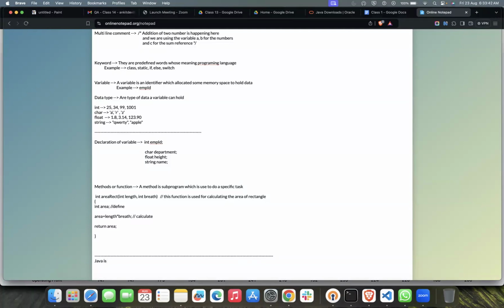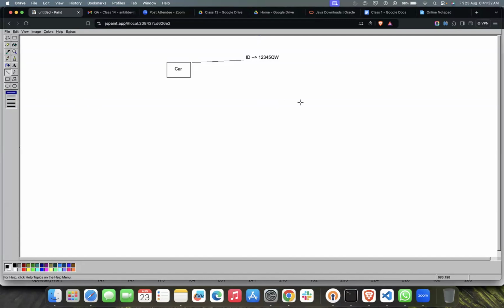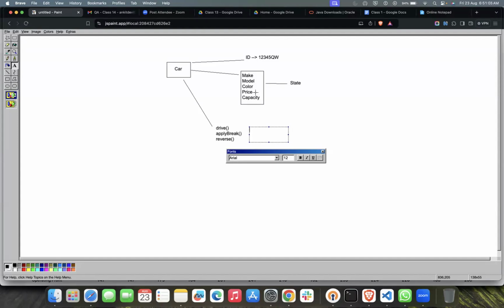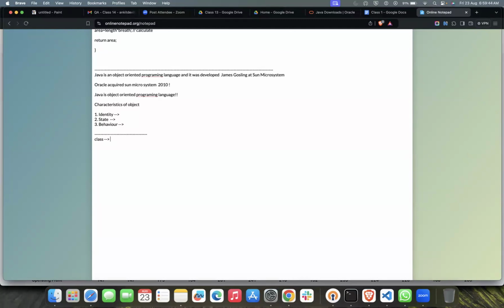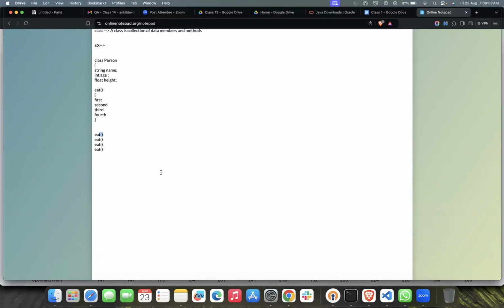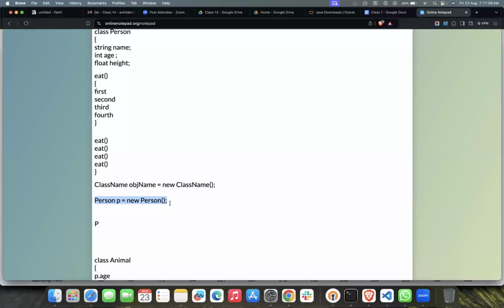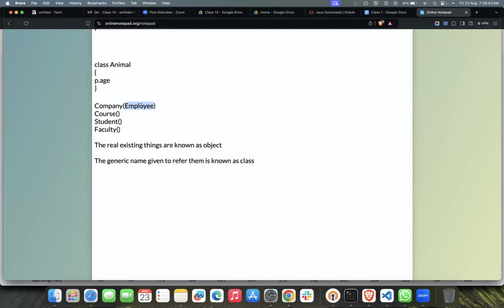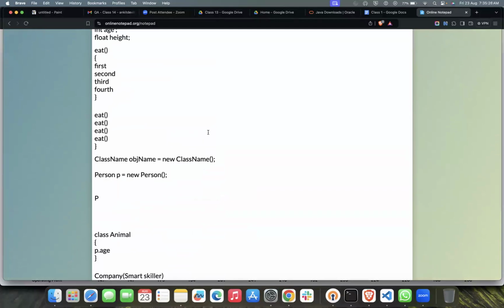Java introduction for automation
History of java, why java is object oriented programming